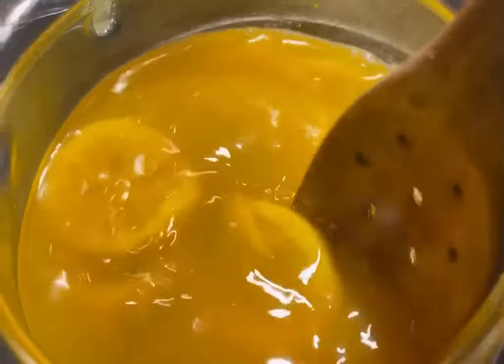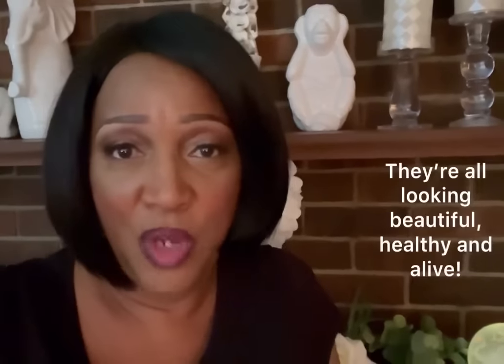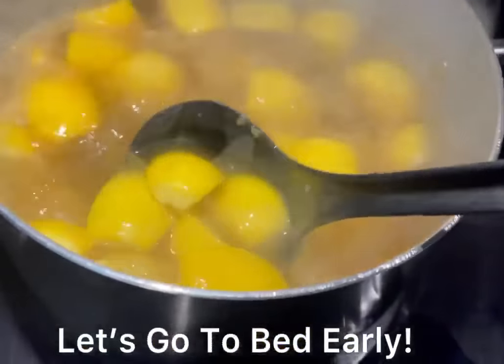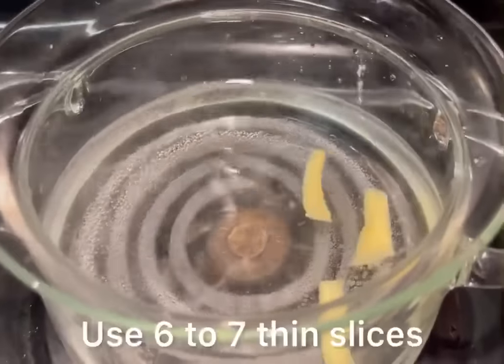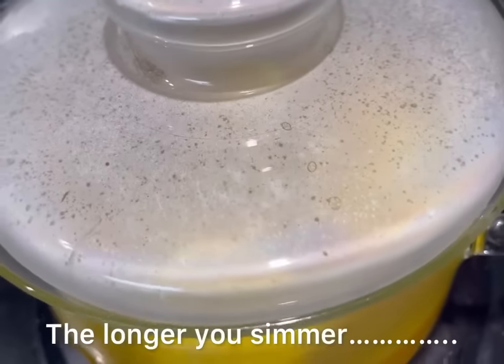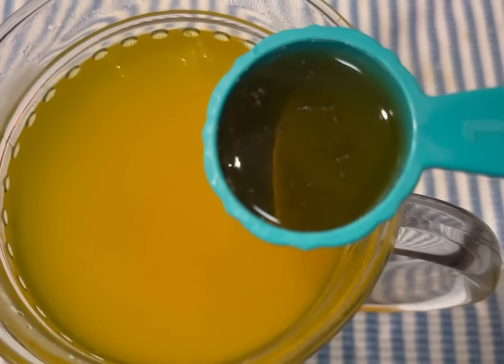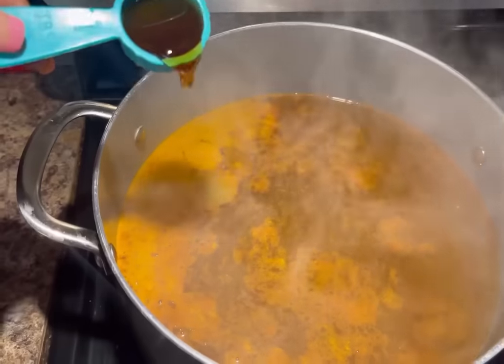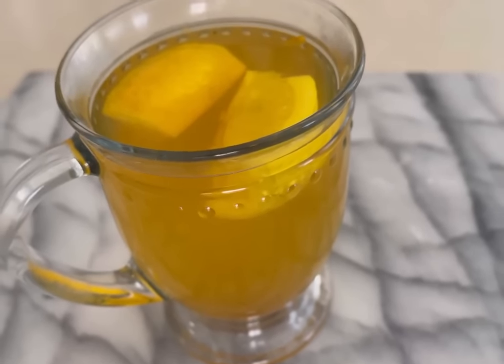Hi, Detox Tea!